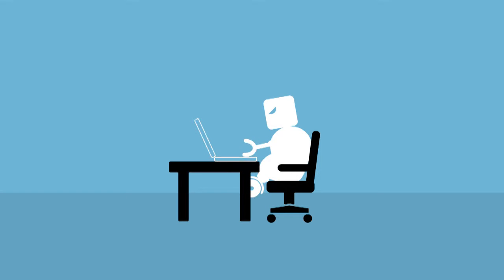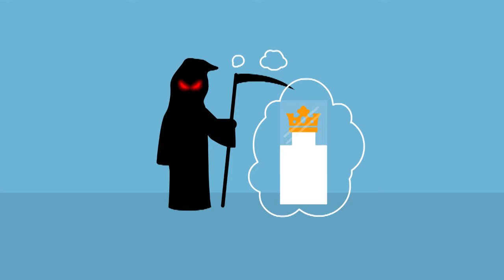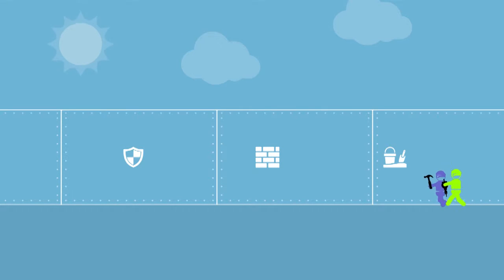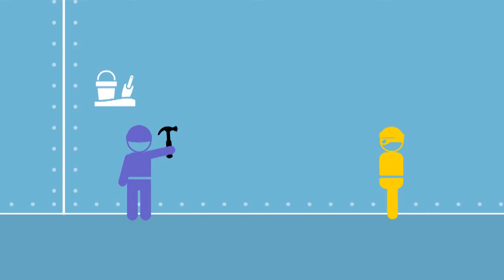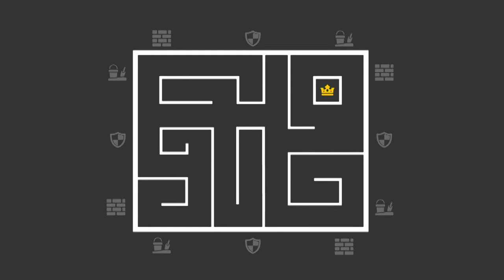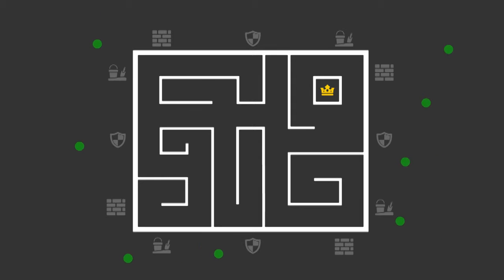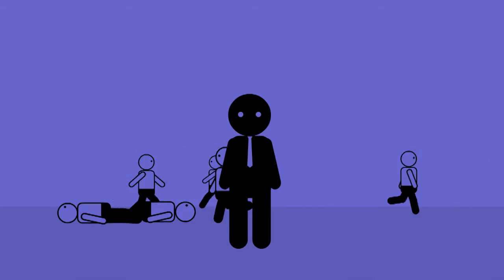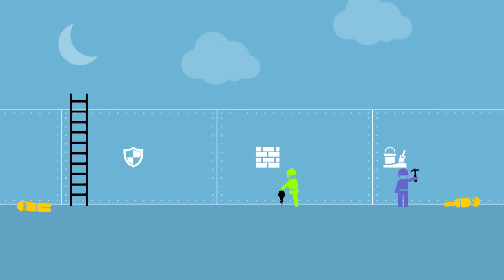A cyberattack explained in 2 minutes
Let's talk about Cyberattacks.

Attackers are working night and day to figure out how to exploit vulnerabilities in your defenses.

How to detect these exploits before they happen?

Your security tools might detect the threats but it is hard to know what they are up to.

The exploit is only the first step. Once the perimeter is breached, the malware get is and brings with him a team of specialist that will not stop until they have found your valuable data.

00:00 What is a cyber attack?
1:06 The breach / The exploit
1:25 Reconnaissance phase / Lateral Movement
1:28 New malware deployment
1:30 Data Exfiltration
1:35 How to prevent a cyber attack